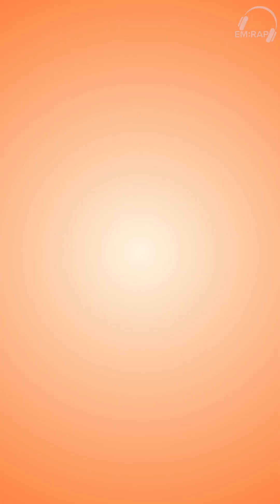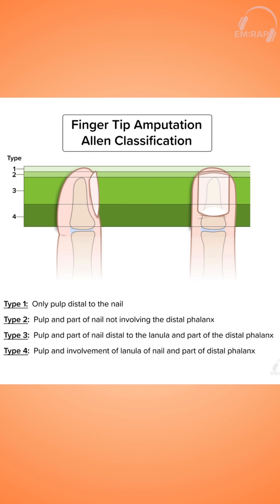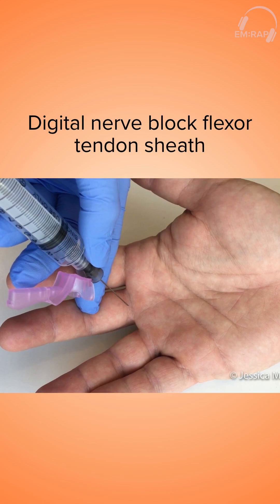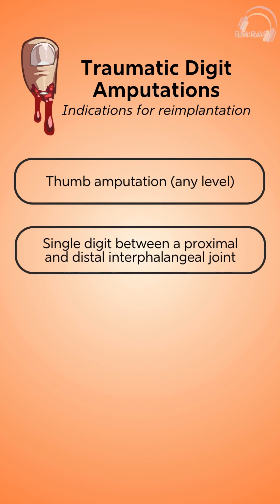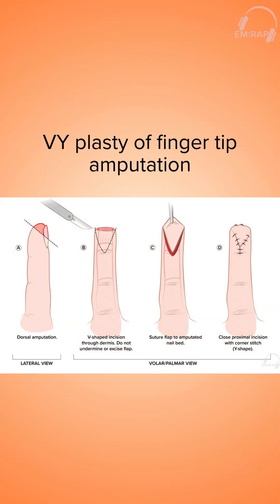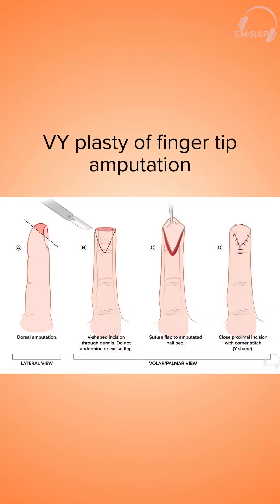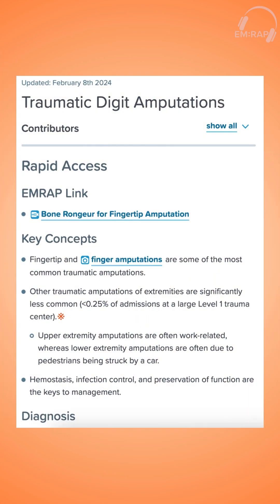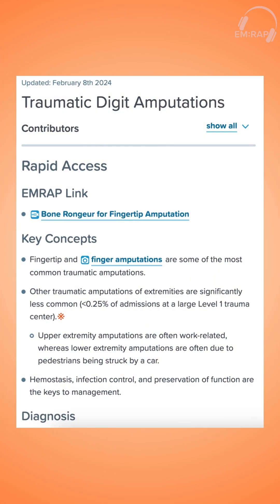Fireworks & Fingers: Managing Traumatic Amputations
On the Fourth of July, we see traumatic digit injuries on the rise. Learn how to assess, manage, and preserve amputated fingers, including reimplantation criteria, wound care, and key steps for optimal outcomes.